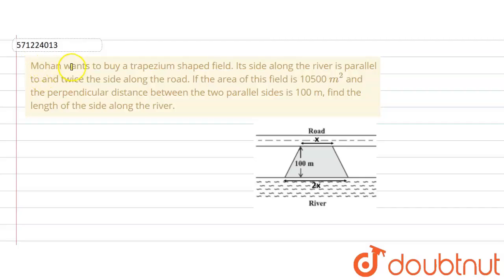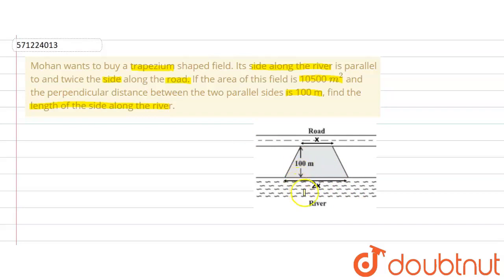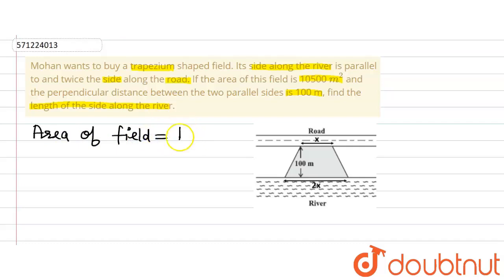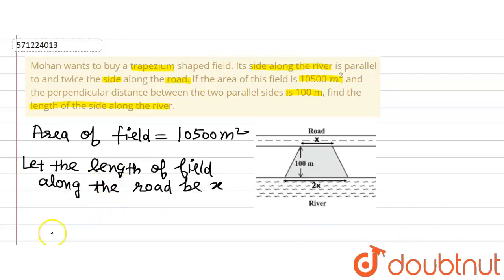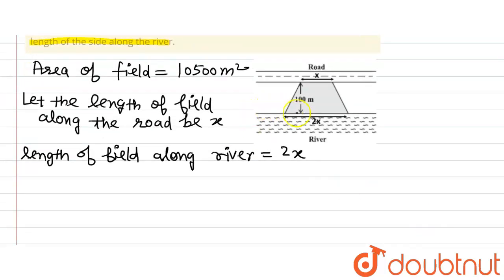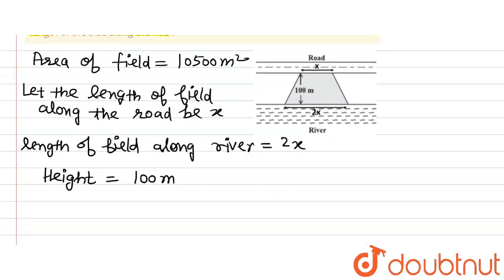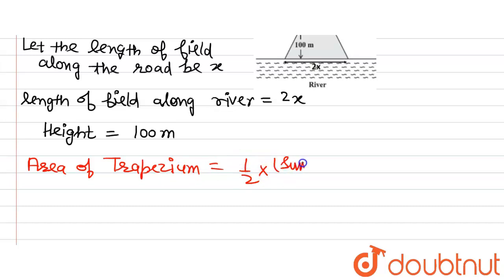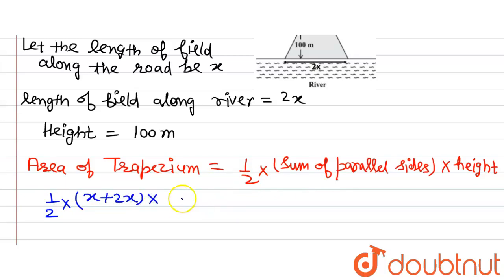Mohan wants to buy a trapezium shaped field. Its sidealong the river is parallel to and twice th...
Mohan wants to buy a trapezium shaped field. Its sidealong the river is parallel to and twice the side along the road. If the areaof this field is 10500 m^2 and the perpendicular distance between the twoparallel sides is 100 m, find the length of the side along the river.
Class: 8
Subject: MATHS
Chapter: MENSURATION
Board:CBSE

👉 Have Any Query? Ask Us.